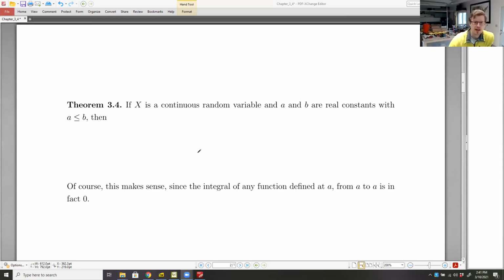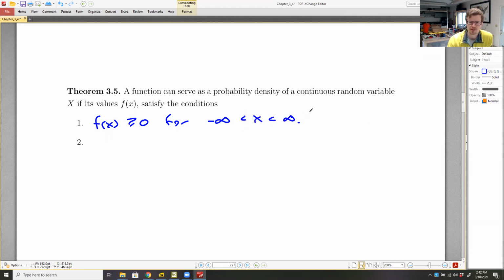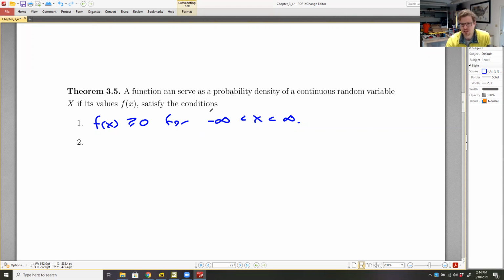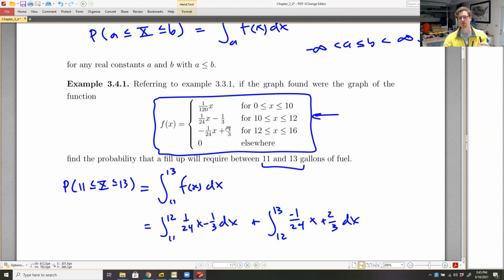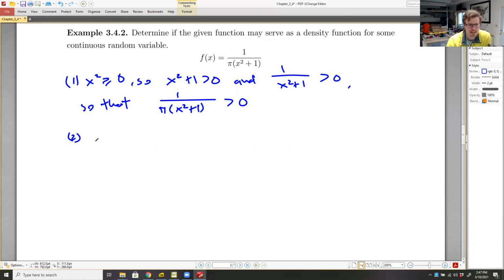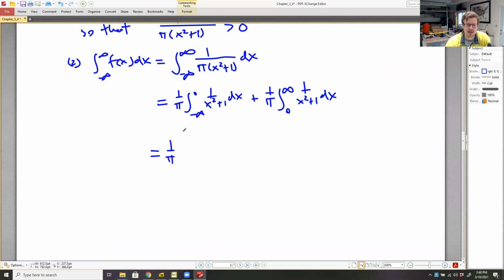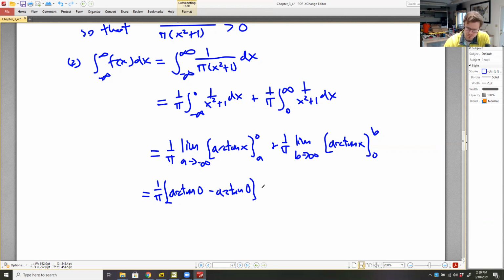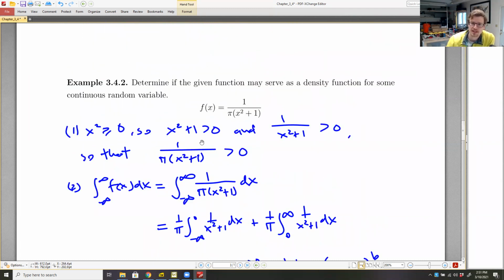Probability Density Function - Part 1